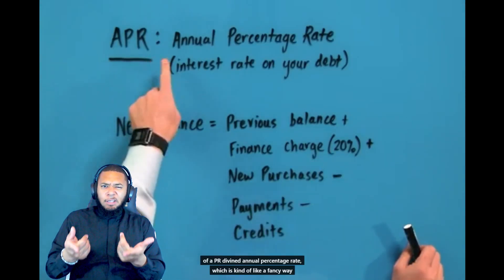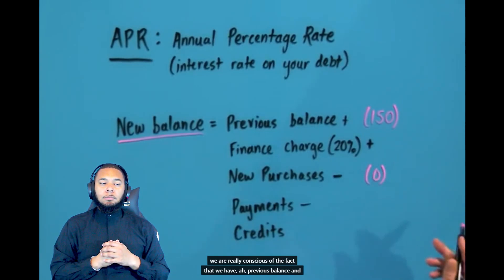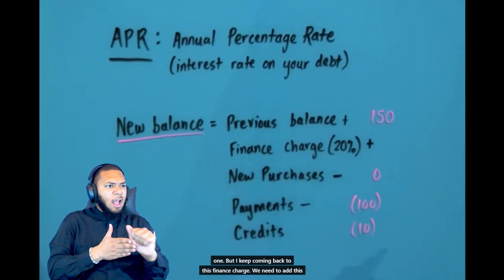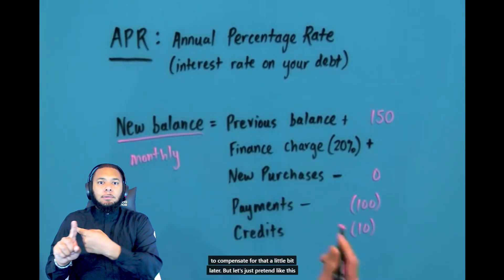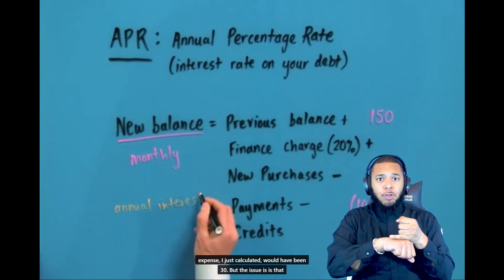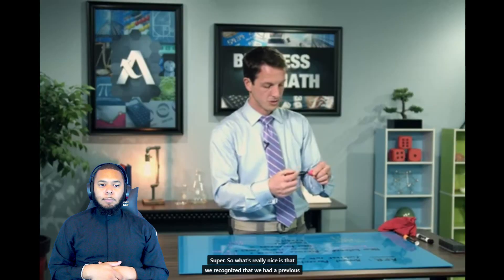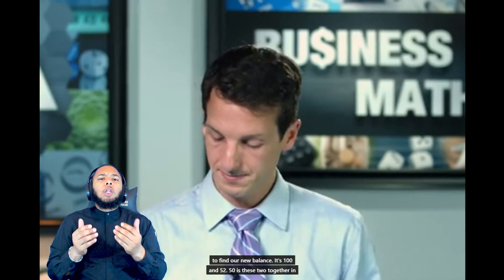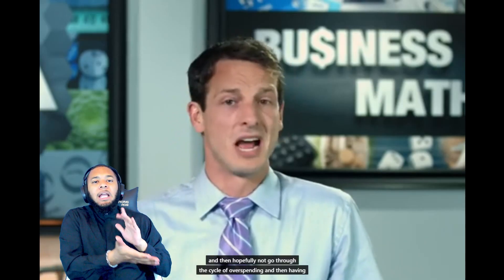Interest Expense From Credit Cards 74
Business Math Sem 1 #74